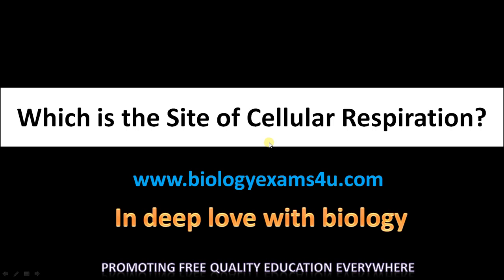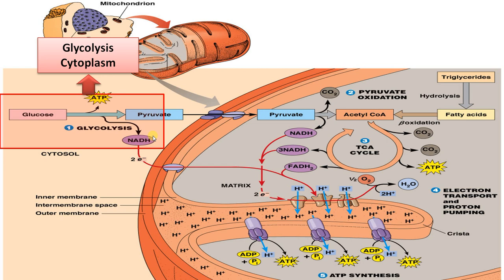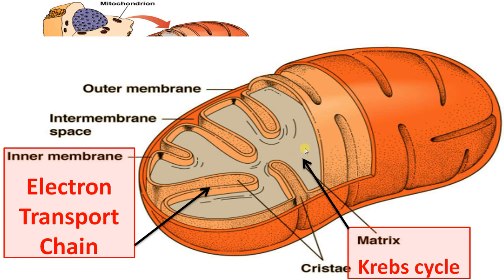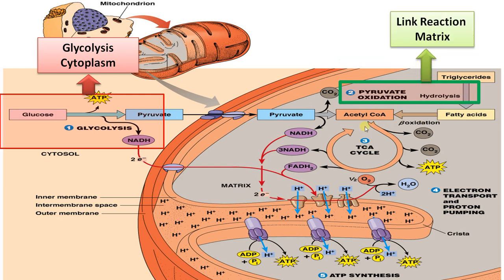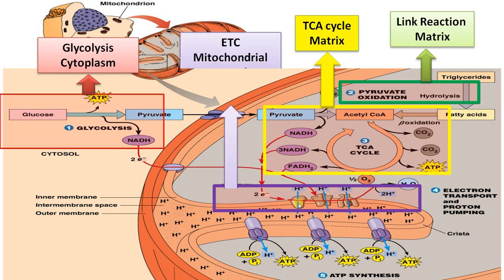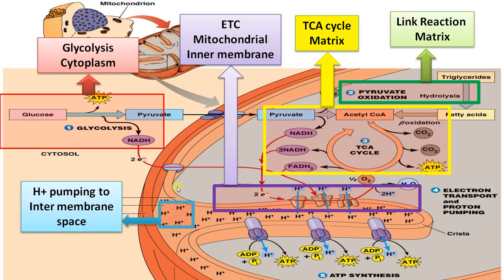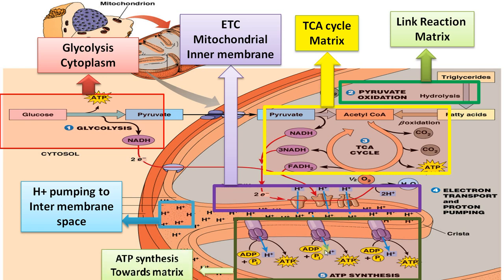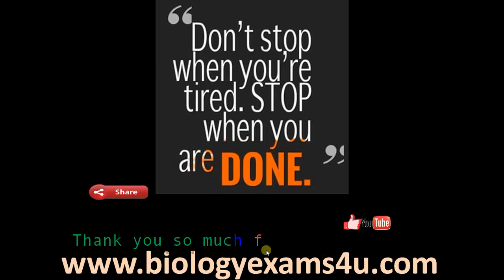Which is the Site of Glycolysis, Krebs cycle and ETC in Cellular Respiration?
A simple diagrammatic 4 minute video that explains the exact Location of each reactions in cellular respiration.

1. site of glycolysis?
2. site of link reaction?
3. site of Krebs cycle?
4. site of ETC?
5. site of proton pumping and ATP synthesis?